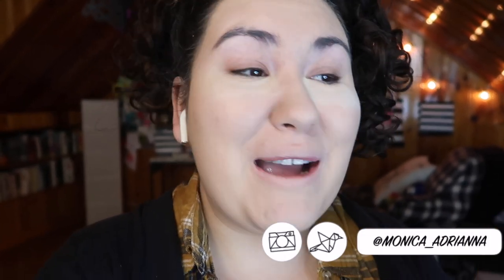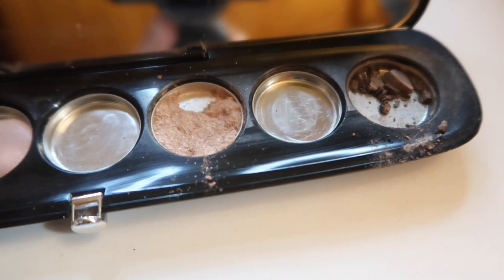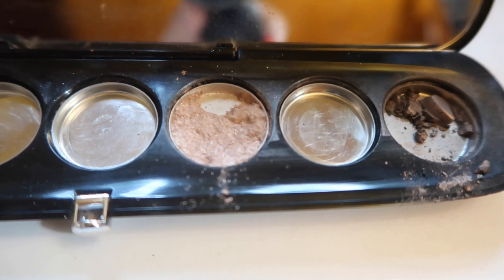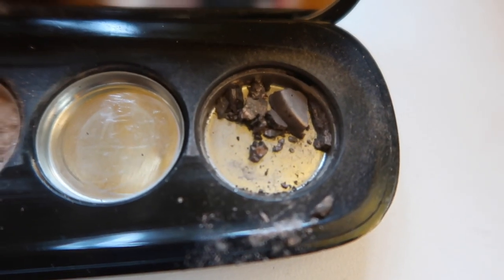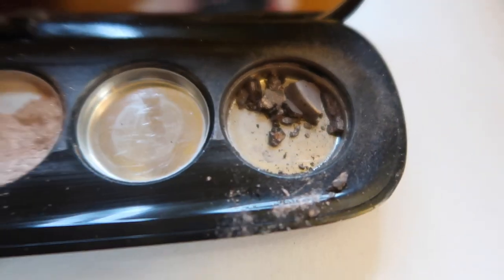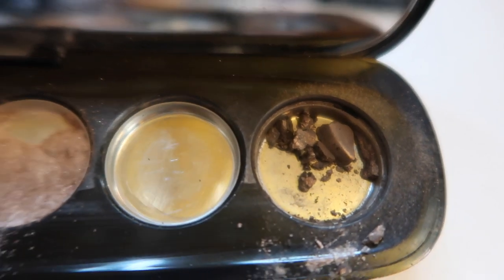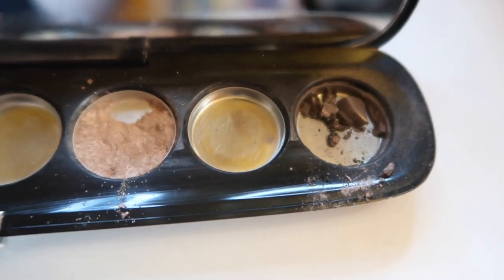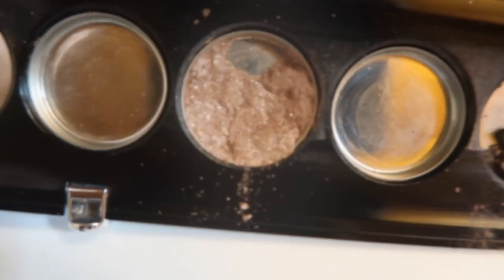EMERGENCY Pan That Palette 2018 Update!!!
Welcome to this super short breaking update on my 2018 Pan That Palette!!! We are getting so close to the finish line I can't even believee ittttt :O

Undertone: Warm/Yellow
Skin Tone: Light/Light Medium
Skin Type: Combination/Dry

💄 PRODUCTS MENTIONED 💄
Marc Jacobs Style Eye Con palette 7 in Lolita
Bought at Marshall's in Fall 2017 for $19.99

✨ SOCIAL MEDIA ✨
❋Pintrest: @Monicaadrianna